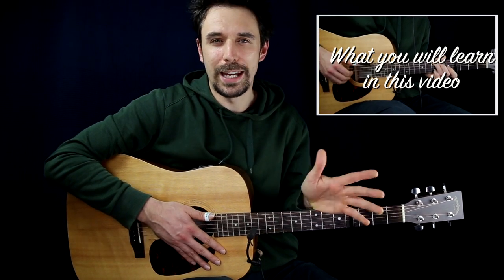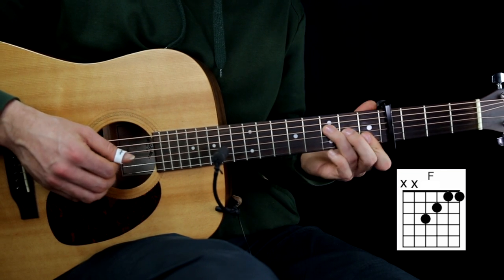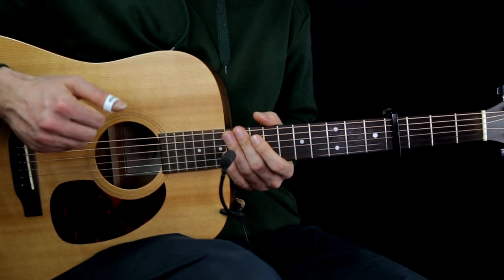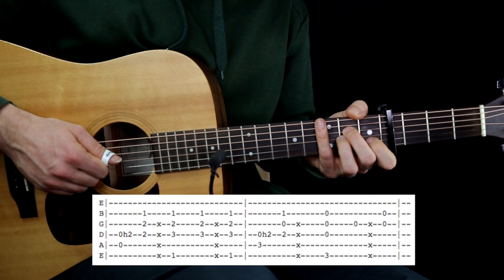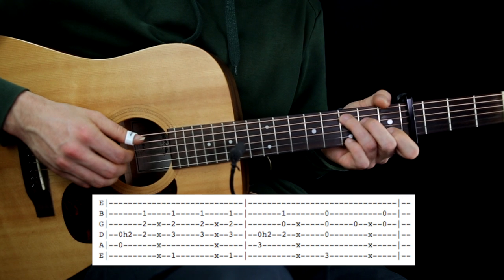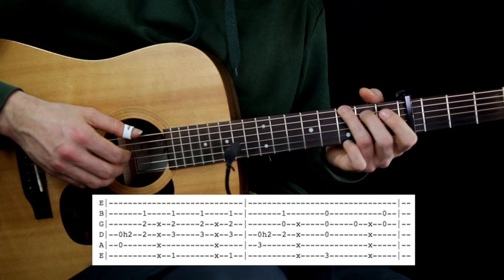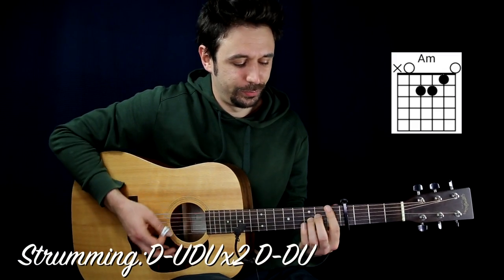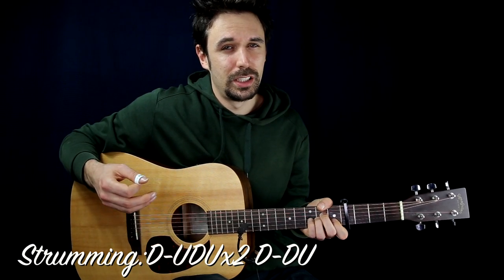PERFECT - ALLY BROOKE Guitar Lesson / Guitar Tutorial PERFECT Guitar Cover how to play Chords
TABS in PDF and Tabs on-screen Playthrough lessons  with other awesome supporter rewards are now available at:

LYRICS:
[Verse 1: Ally Brooke]
You're not trying to change me
Even though I'm crazy

[Refrain: Ally Brooke]
When it's all too much then you take me home
Wearing no make-up, think I'm beautiful
And when I'm all messed up, you let me be me

[Chorus: Ally Brooke]
There's always gonna be somebody smarter
Someone prettier who works a little harder
Someone that who ain't afraid to take it farther
And everytime I feel like I ain't really worth it
Then you say I'm perfect
I know there's always gonna be somebody better
Someone easier who's got it all together

[Verse 2: Ally Brooke]
I know you never judge me
When I make it hard to love me

[Chorus: Ally Brooke]
Someone prettier who works a litte harder